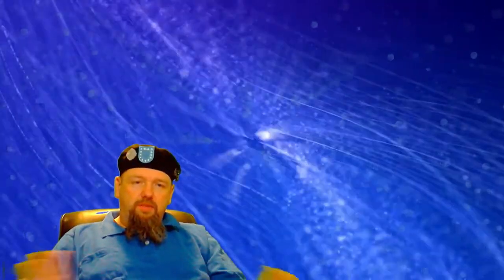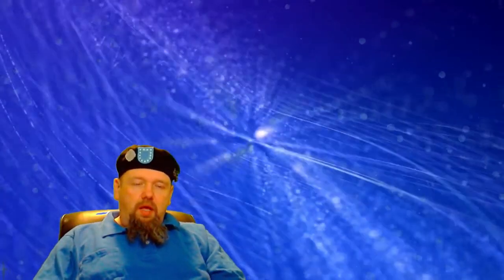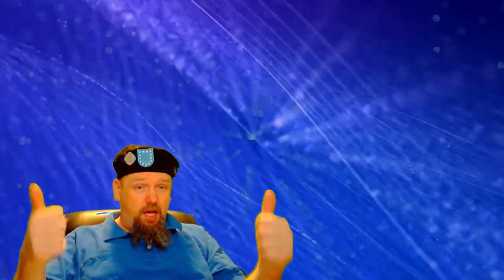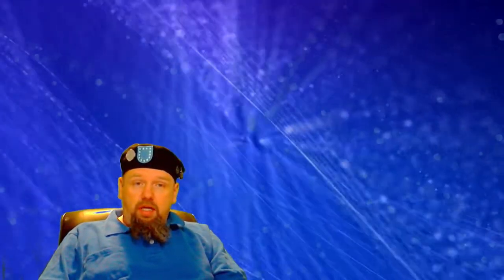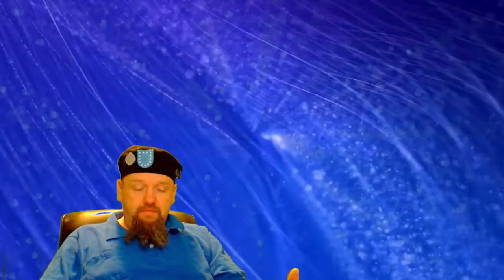What's Blue been thinking about....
So much  going on, but  so  little time to  process everything.  Do  you have any  insight to  help  me?